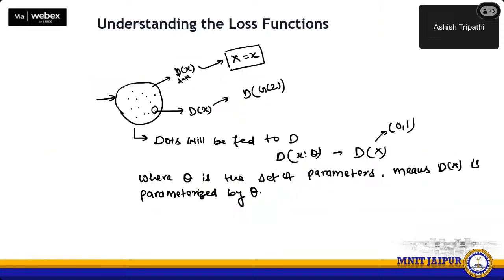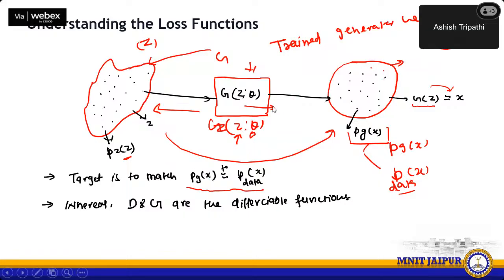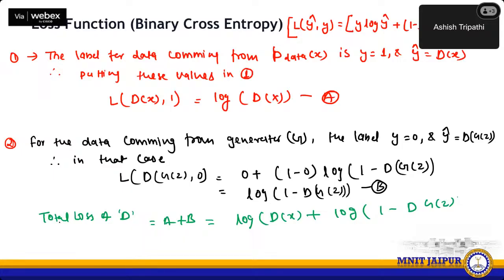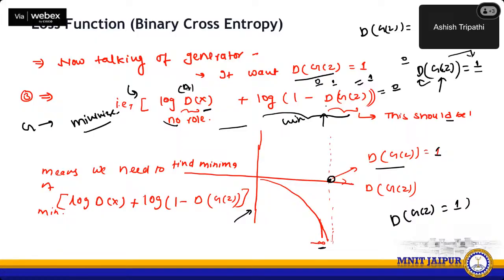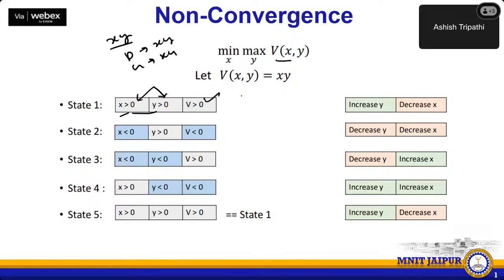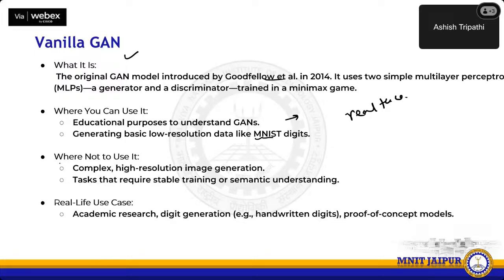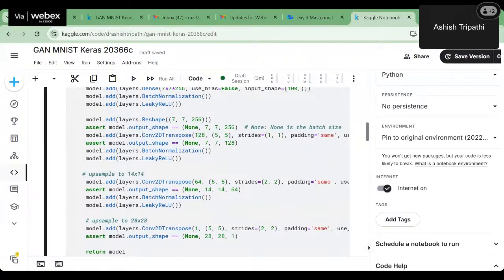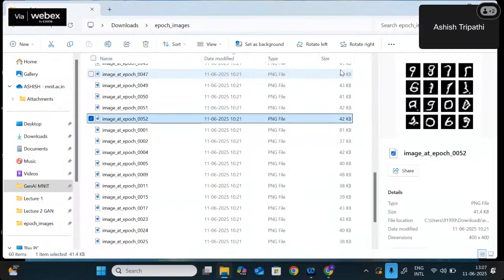Day 3 session 2 Mastering Generative AI: From Basics to Advanced Applications